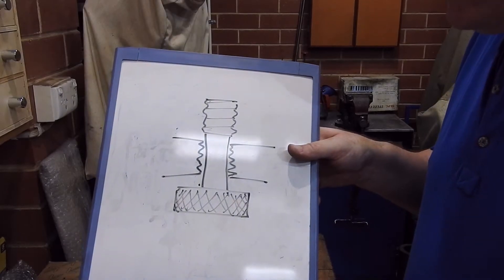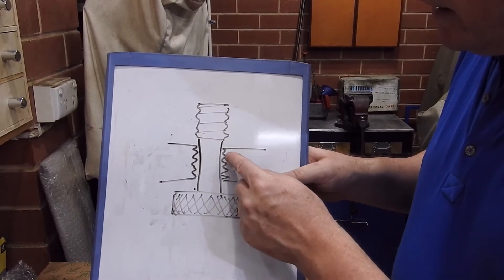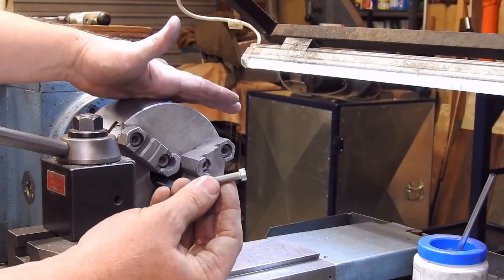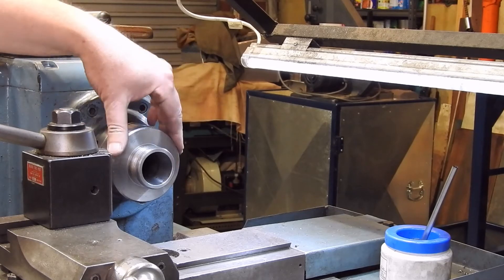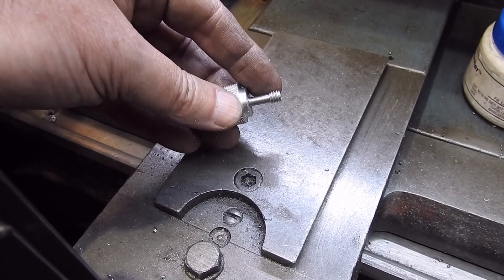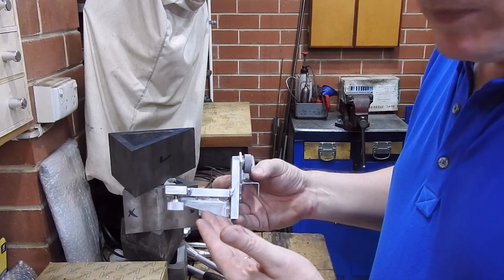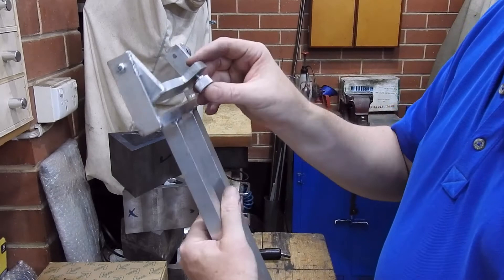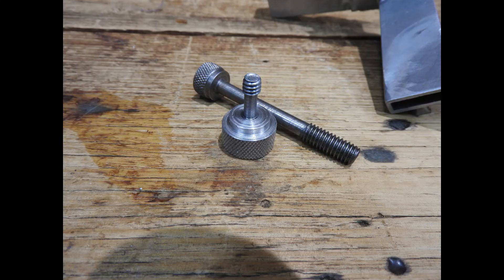Captive screws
In an attempt to get usable video shots, I made up some camera brackets. A captive screw was used to attach the camera, and I explain the principle behind them, along with my design rational for the brackets.